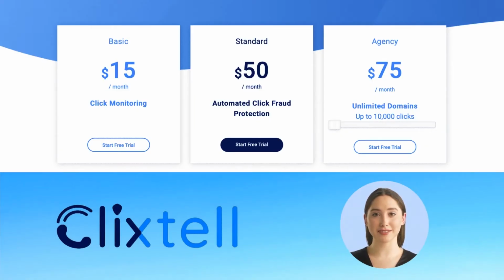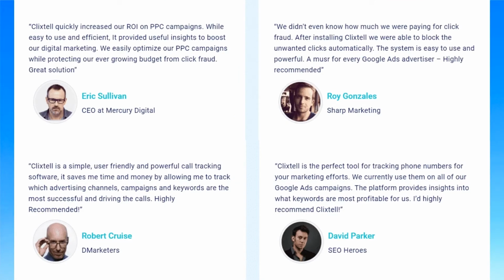Clixtell Experience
Hi! In this video, we will quickly tell you about Clixtell Experience

Clixtell Compare Plans
In short, Clixtell has 3 main pricing options. The first one Basic is 15$ per month, the second package is called Standard, and the price is 50$ per month; the last option is Agency which is 75$ per month you will get Unlimited Domains for Up to 10,000 clicks

Powerful Click Fraud Protection Software for Your Business
Look what our customers say about us!

Who’s Clicking my Ads?
- Competitors
It's a known strategy that competitors click on your paid ads so they will go offline.
- Click Farms
Click Farms are organizations that can produce thousands of clicks in minutes.
- Bots
Over 36% of web traffic is generated by automatic bots & scripts.

Preventing click fraud on Google Ads and Bing Ads is just one piece of the puzzle!

Clixtell provides:
- 24 7 Click Fraud Detection
- Automated Click Fraud Protection
- Video Screen Recorder
- Conversion Intelligence
- Click-to-Call Ads Tracking & Recording
- Refund Claim Reports

00:00 - 00:05 - Welcome to our video!
00:06 - 00:26 - Clixtell Compare Plans
00:27 - 00:32 - Look what our customers say about us!
00:33 - 00:53 - Who’s Clicking my Ads?
00:54 - 01:14 - Clixtell provides
01:15 - 01:25 - Thank you!

USEFUL RESOURCES